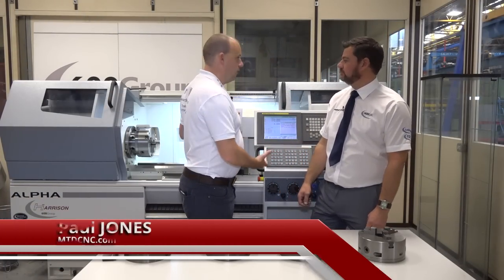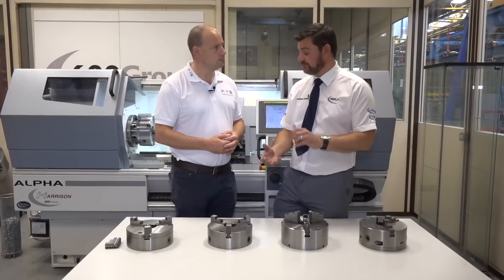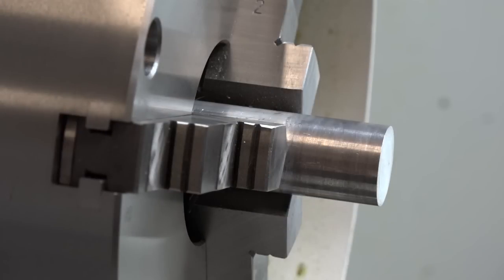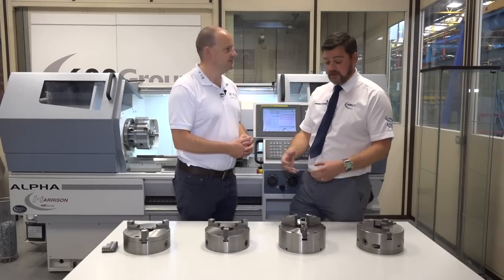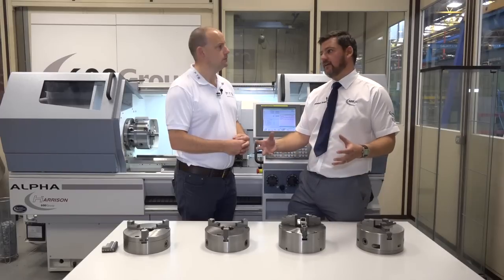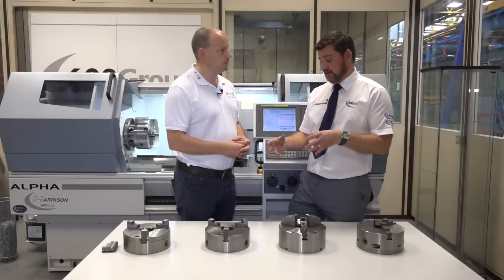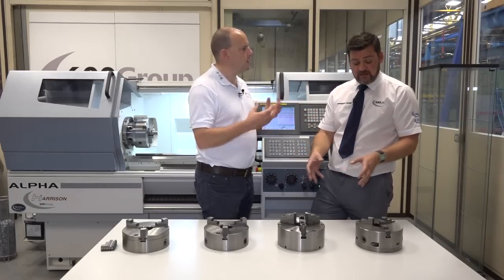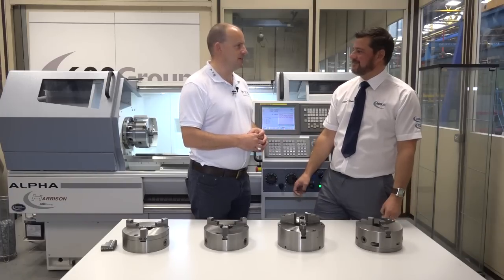600UK show MTD their Precision Chucking and Workholding Solutions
Workholding is an integral part of every machining solution. You need to be assured you are holding securely and accurately. 600 UK supply the range of Pratt Burnard chucks, we visit site and find out more..